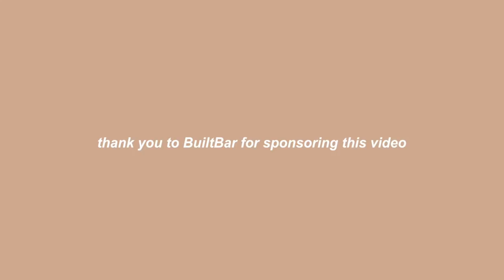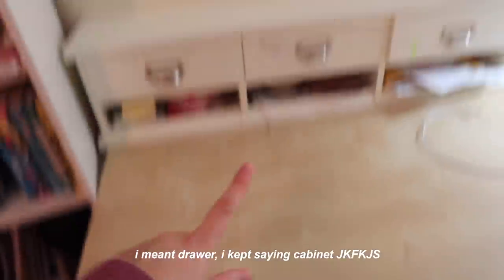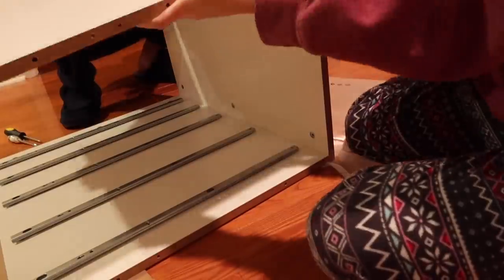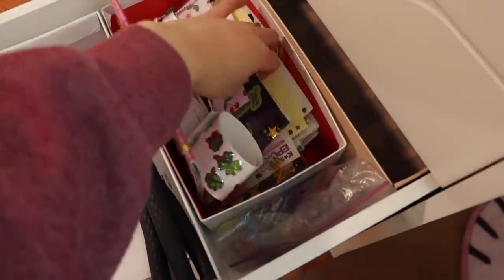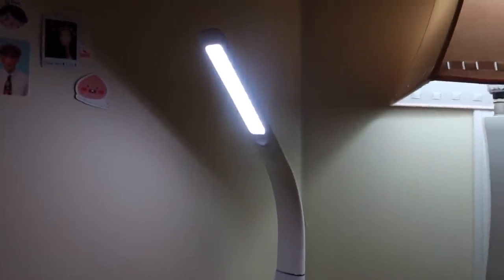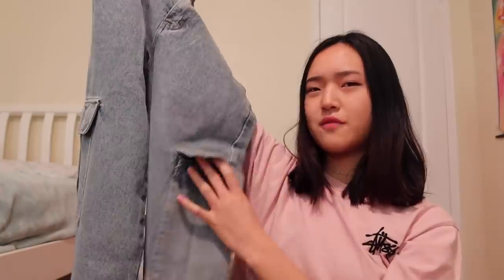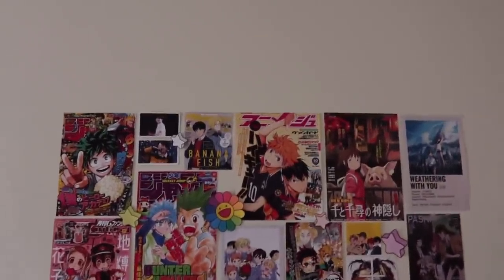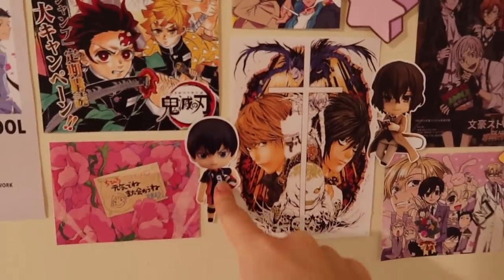vlog: new desk setup, anime wall decor & clothing haul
if you want to see my pinterest board for the anime prints :))

ˏˋ♡｡⋆faq
name: tracy
age: 17 (03 liner)
ethnicity: korean
born in: canada
camera: canon g7x mark iii